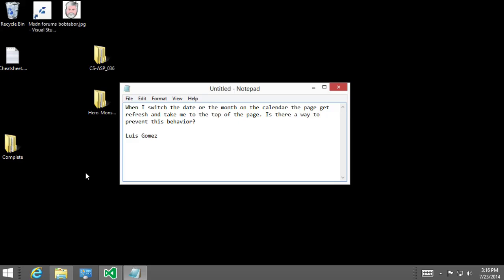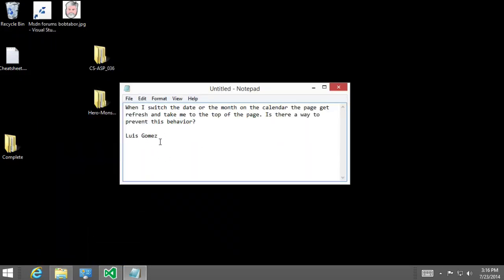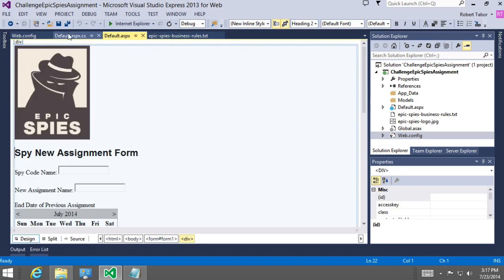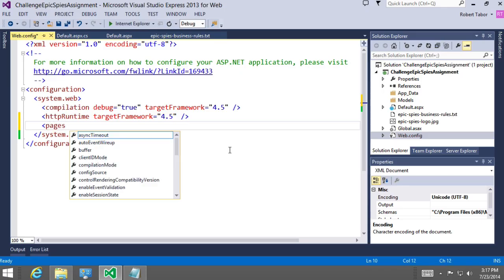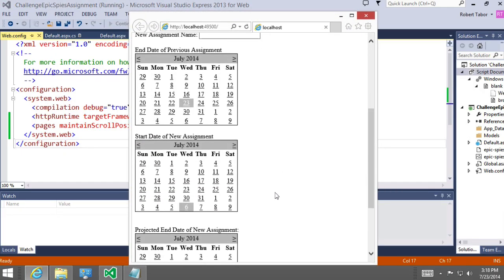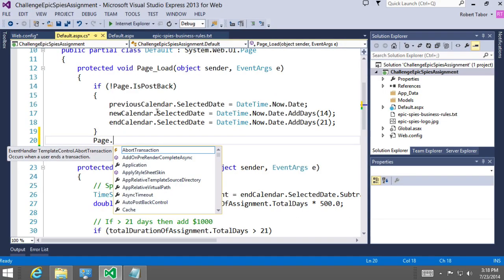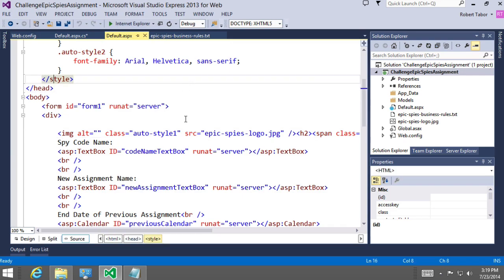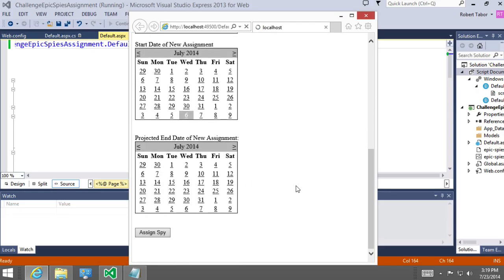C# Fundamentals via ASP.NET Web Applications - Lesson 19 Solution QA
Lesson 19 - Challenge Epic Spies Assignment Solution QA - Maintaining Scroll Position on PostBack